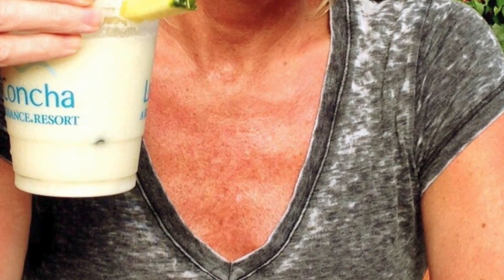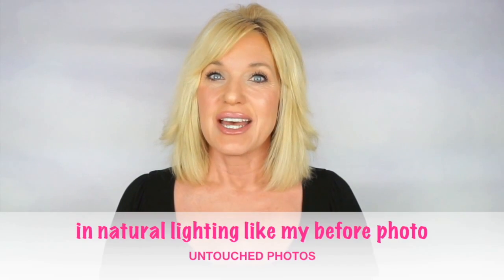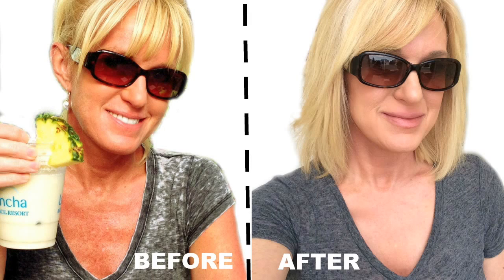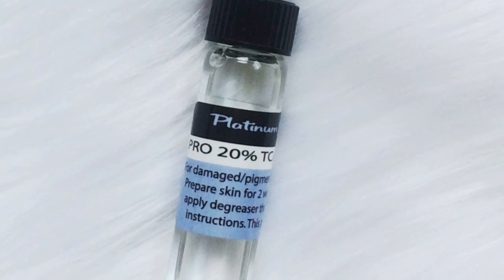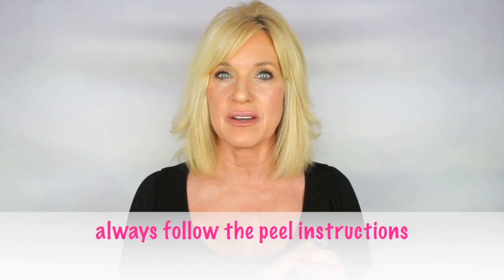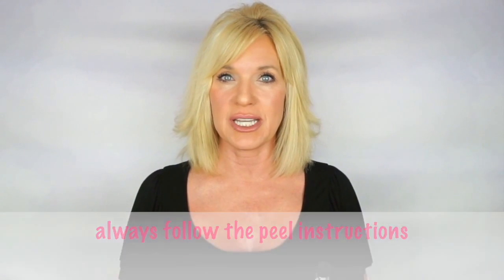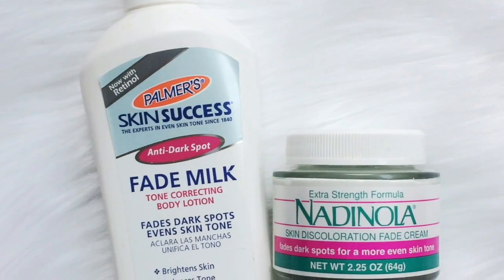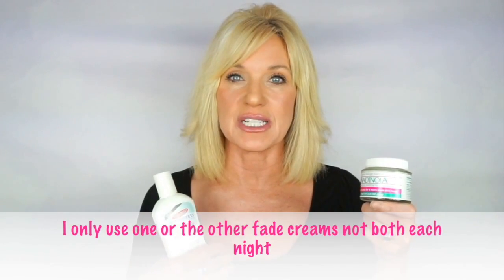Get RID Of Chest HYPERPIGMENTATION & Sun Damage!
***TCA CHEMICAL PEEL SOLUTIONS (5%-20%)***
**Click SHOW MORE For Product Information From This Video**

10% TCA
15% TCA
20% TCA

Fade Creams: 2% Hydroquinone lotion

***MOISTURIZERS AFTER TCA PEEL***
(these are examples of products to apply after a peel)
AVENE CICALFATE
EMU OIL
TAMANU OIL

xo Anne